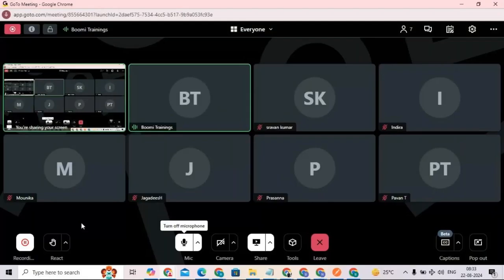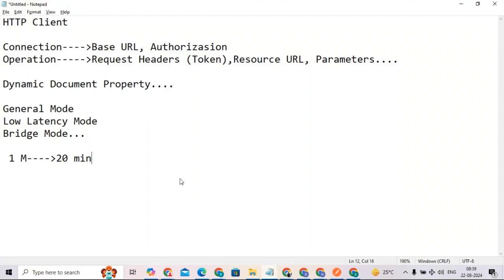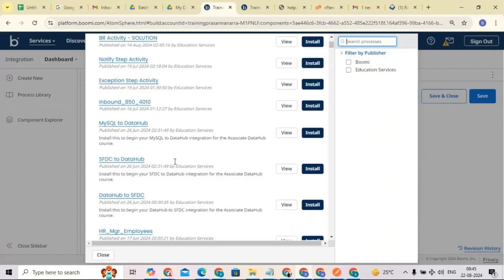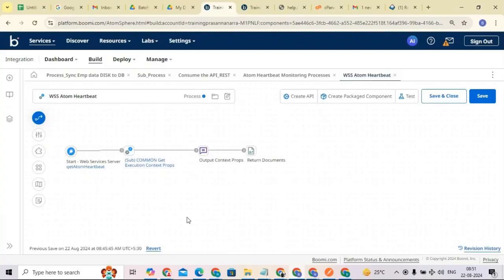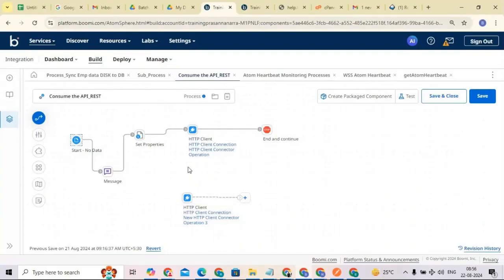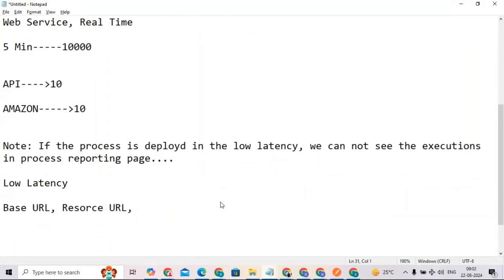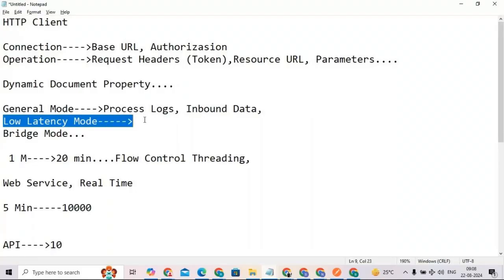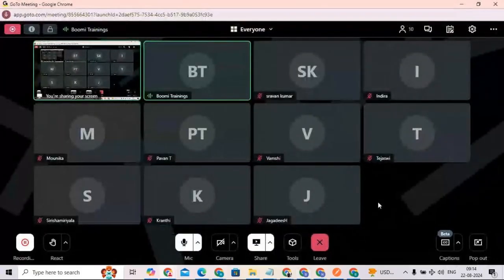API 10 Made with Clipchamp